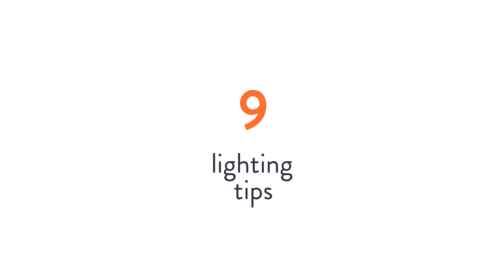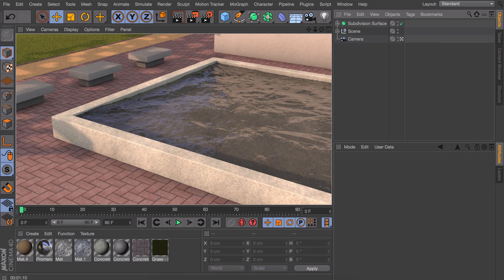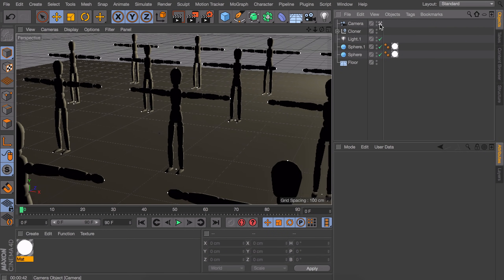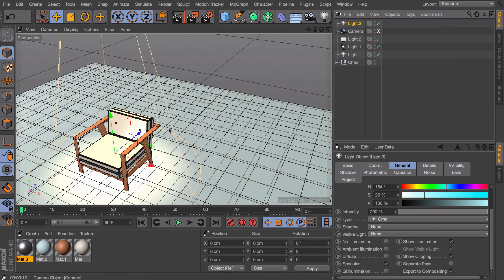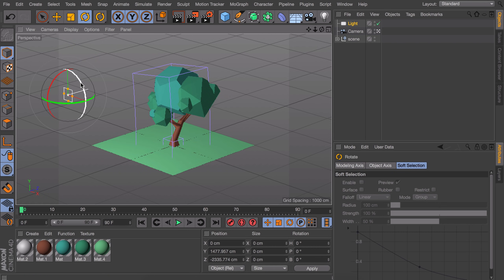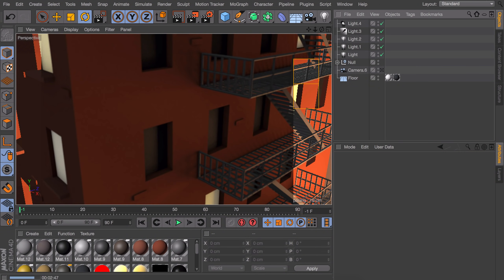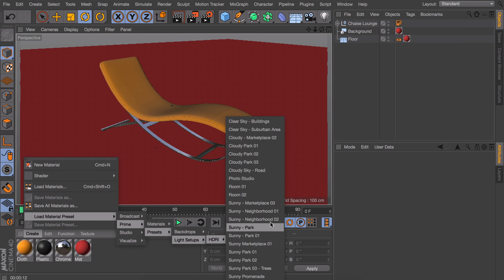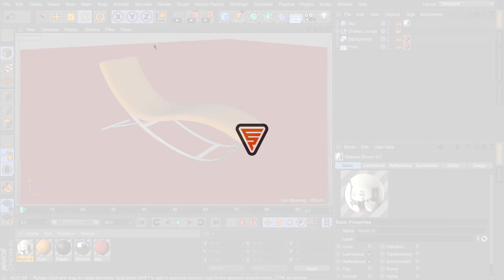Cinema 4D | 9 Lighting Tips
It has been a while, so I tried making a shorter video with some lighting tips for cinema 4D to improve your workflow.